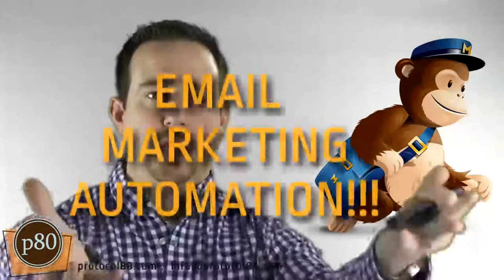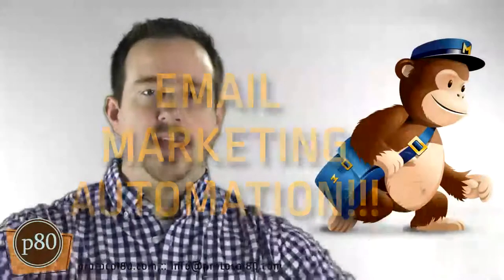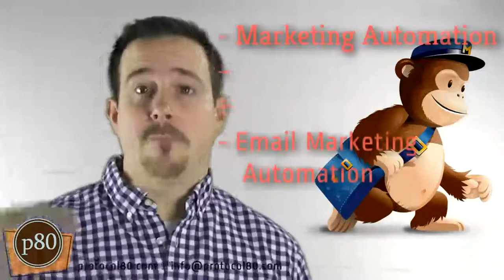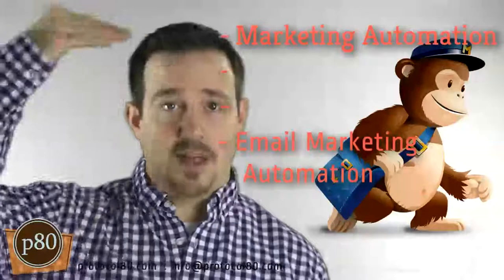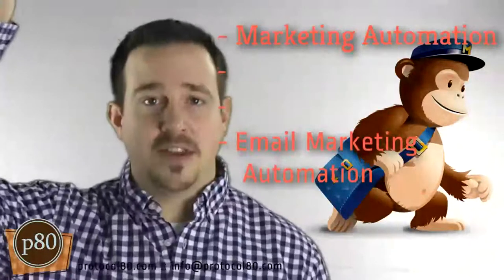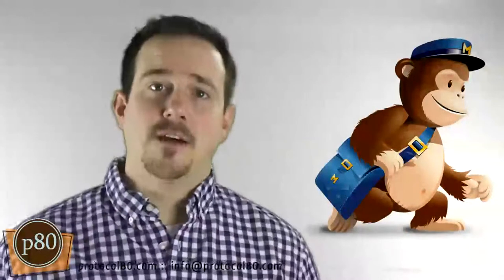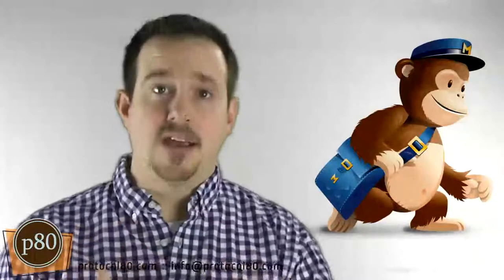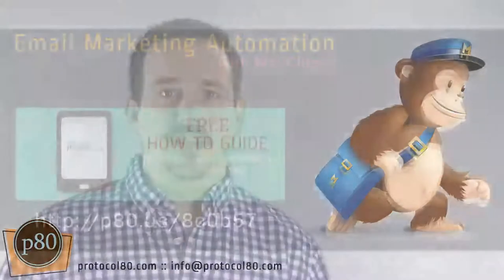Email Marketing Automation With MailChimp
Time is every small business' most valuable resource. It can also be their biggest roadblock for achieving success.

Email marketing automation with MailChimp can free up some valuable time while ensuring you are nurturing leads.

For help in setting email marketing automation up, visit us